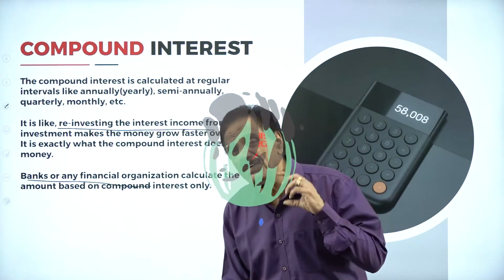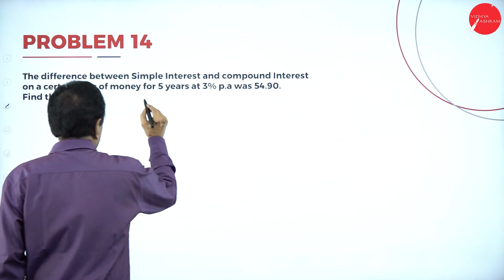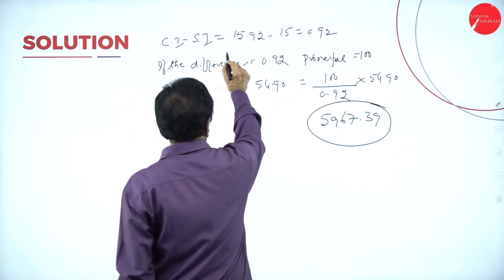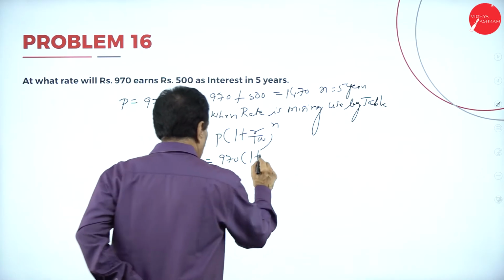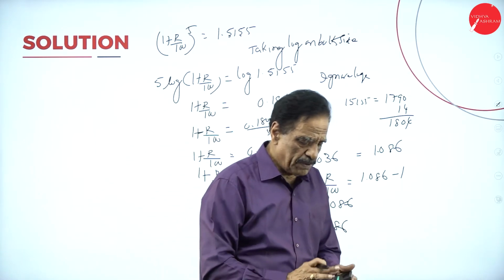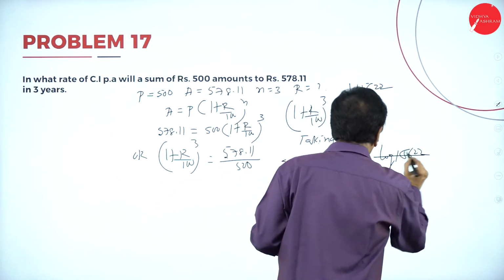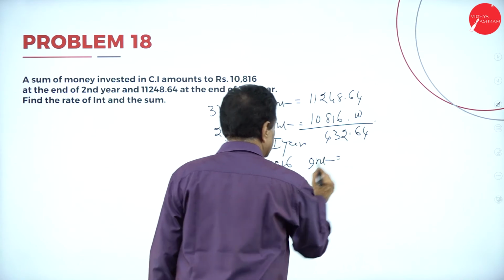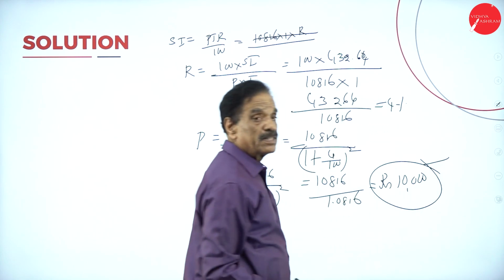DAY 23 | QUANTITATIVE TECHNIQUES | IV SEM | B.B.A | COMMERCIAL ARITHMETIC | L3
Course : B.B.A
Semester : IV SEM
Subject : QUANTITATIVE TECHNIQUES
Chapter Name : COMMERCIAL ARITHMETIC
Lecture : 3